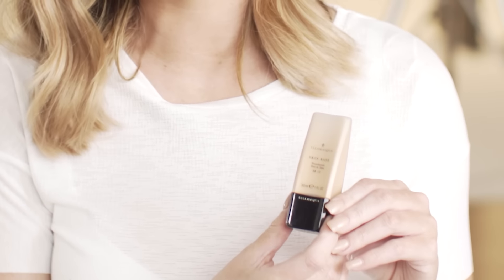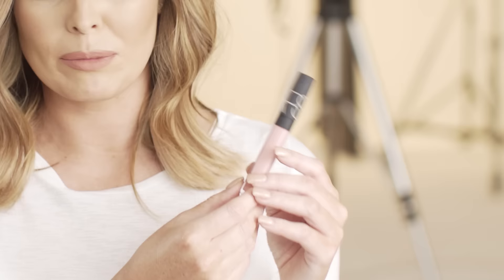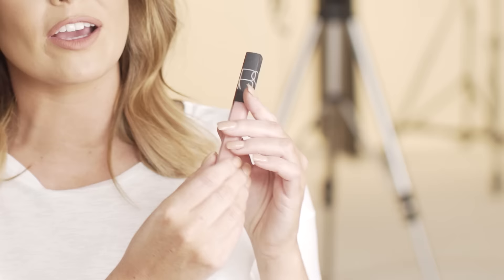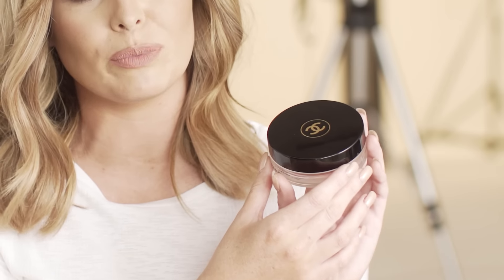What's in my make up bag | Jess Wright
TOWIE's Jess Wright talks us through her handbag essentials